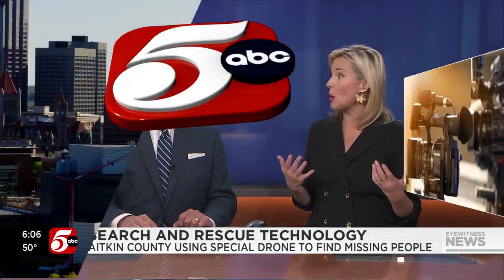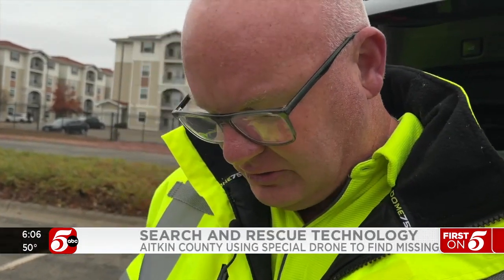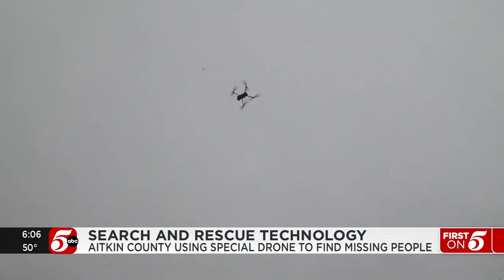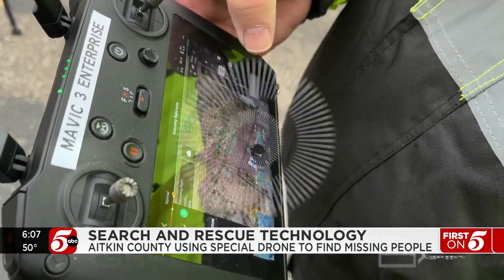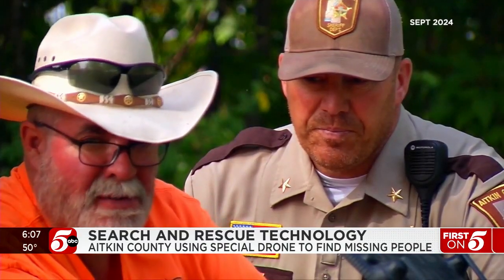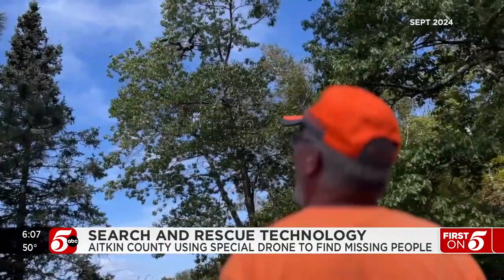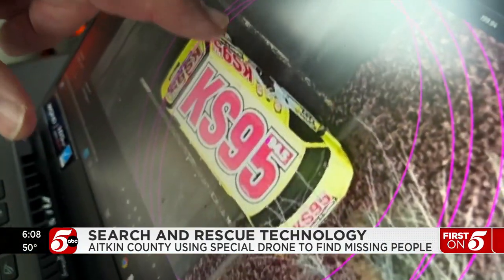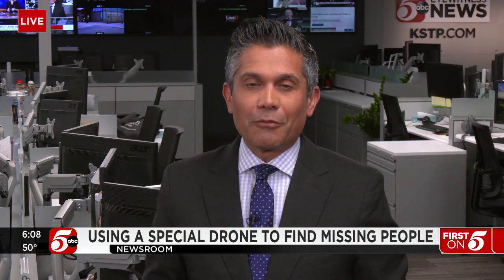Law enforcement turning to special drones to find missing person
Once it lands, the drone’s images are analyzed by a special computer program -- that looks for a unique color down to the pixel.